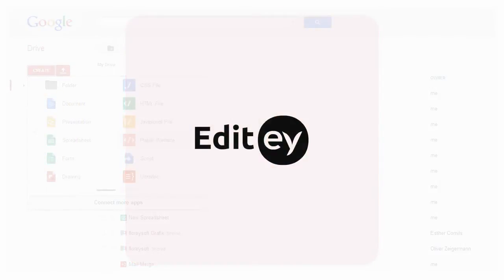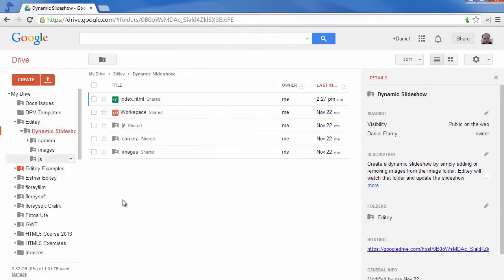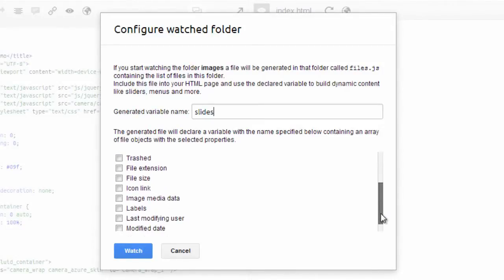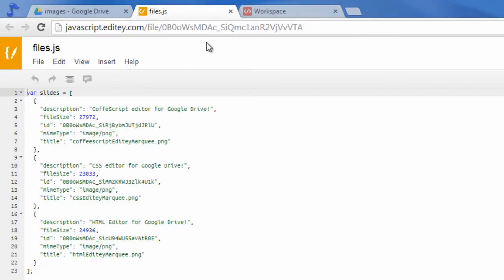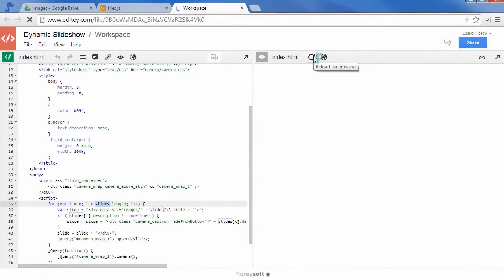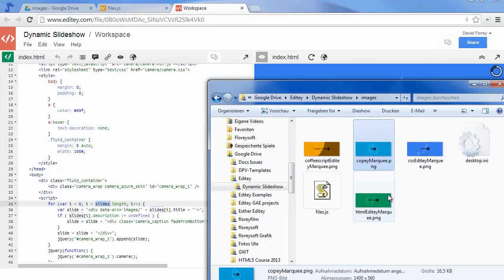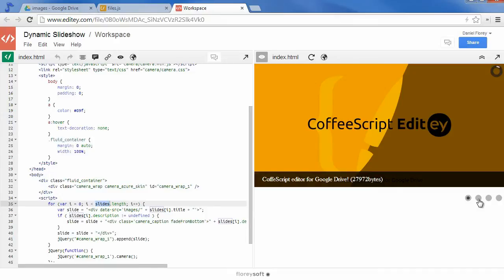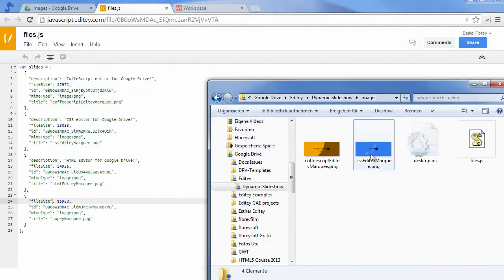Editey - Build and host dynamic websites on Google Drive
Editey allows you to build and host dynamic websites on Google Drive - without the need of a database.